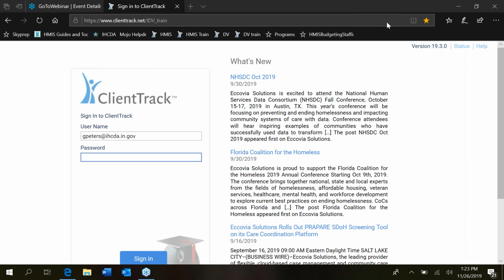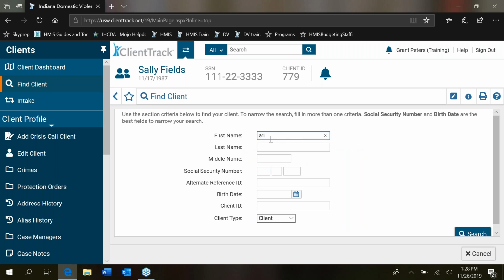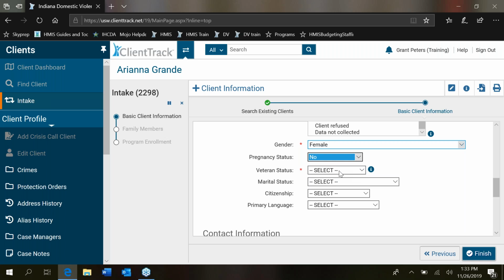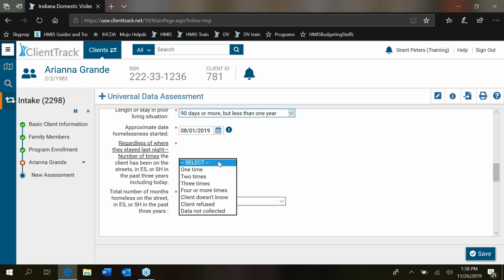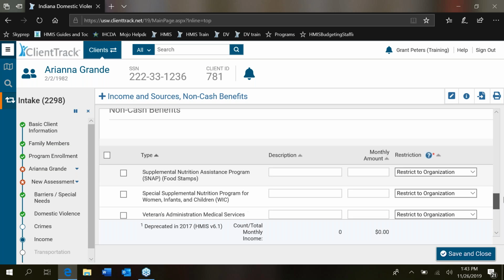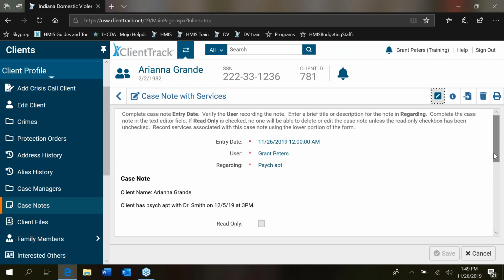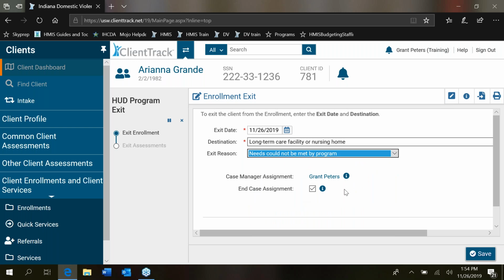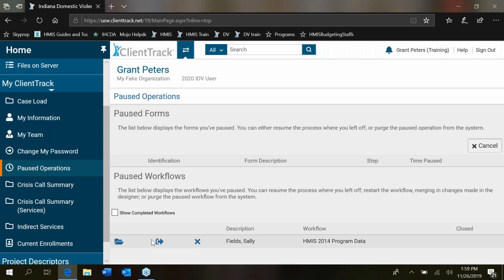DV New User Training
Recorded November 26, 1:22 – 2:99 PM EST